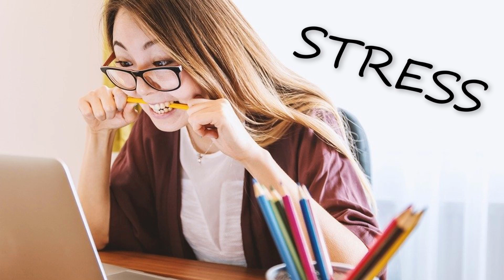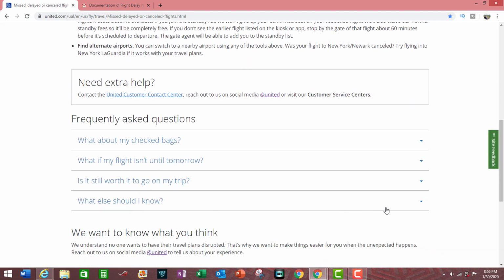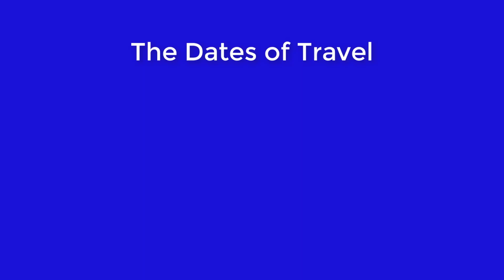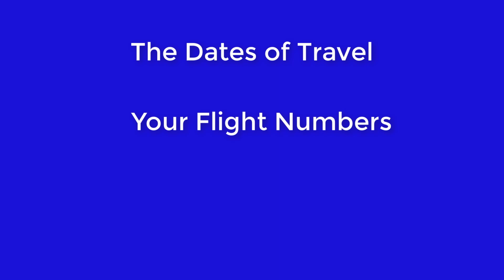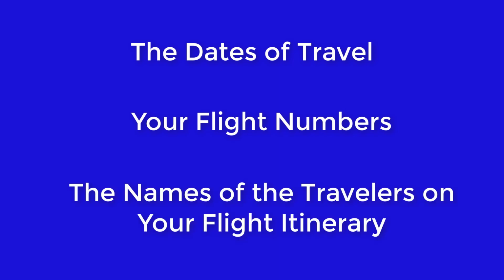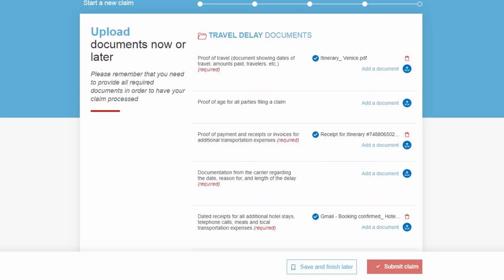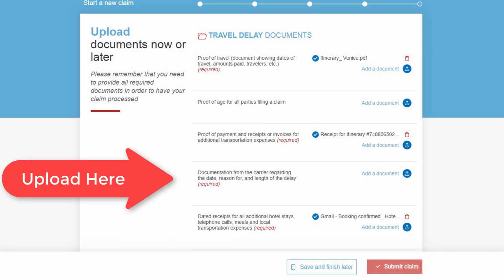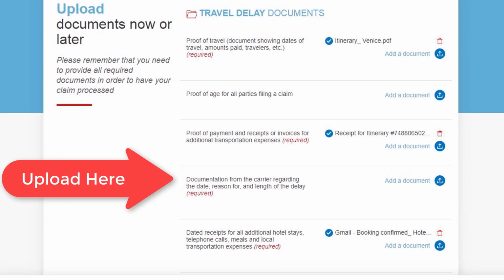Travel Tidbits - How to File a Travel Insurance Claim | Travel Tips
Travel Insurance can be a great thing! Sometimes your plans won't work out due to a cancelled or delayed flight.  Other unanticipated problems such as a Coronavirus threat evacuation, war, earthquakes, flooding, etc. can also make travel insurance a worthwhile investment.

However, to complete a claim, you will need to submit official documentation that an event outside of your control negatively impacted your travel plans.  If this event is a delayed or cancelled flight, you will need to obtain that documentation from the airline.  This video reviews in less than three minutes how to obtain this airline documentation so that you may file a travel insurance claim.

Help us to continue making fun and exciting travel videos for you!
Thank you--your help and generosity are deeply appreciated.

READYPROAF15 – Sign UP and 1st time purchase.
READYPROAF5 – On every repeated purchase

Invest in a Travel WiFi Hotspot so that you will always be connected to the Internet both in your car and on foot!

Photo/video credit
Unless credited in this video’s description, all photos and video are the property of Adventures With Dan & Tracie (AKA Travel Odysseys with Dan & Tracie AKA Travel Odysseys) and are the sole copyrighted property of Adventures with Dan & Tracie. You are not allowed to use any of our footage and images without the written permission from Adventures with Dan & Tracie.

Video of money is stock footage from Pixabay.com

Stock photos were obtained from Pixabay.com, Pexels.com, and Shutterstock.com.